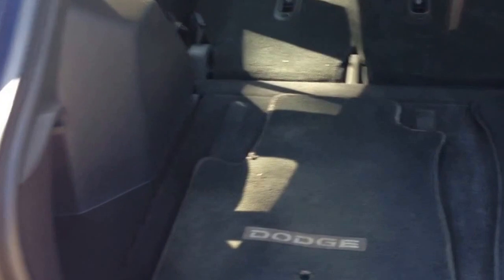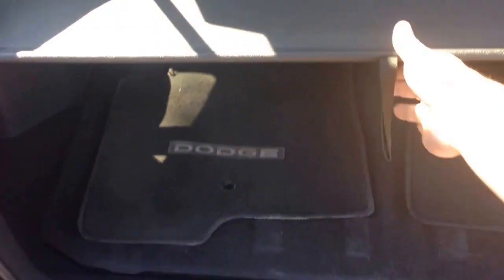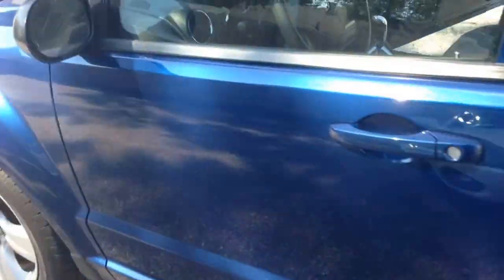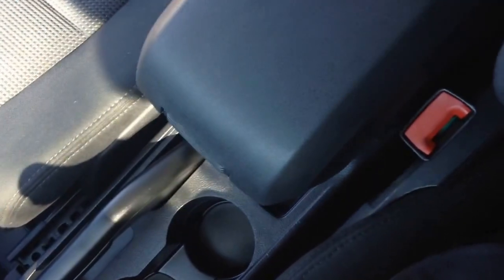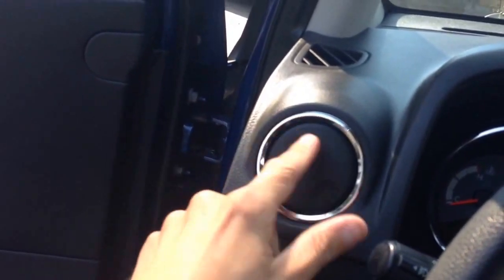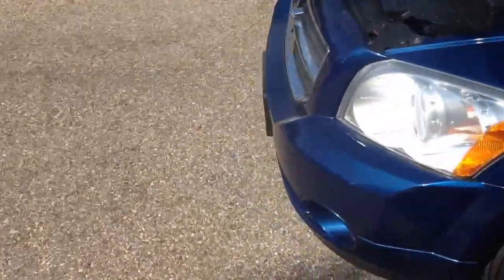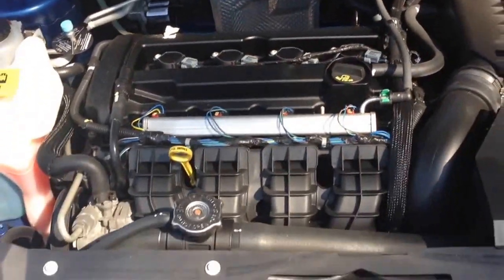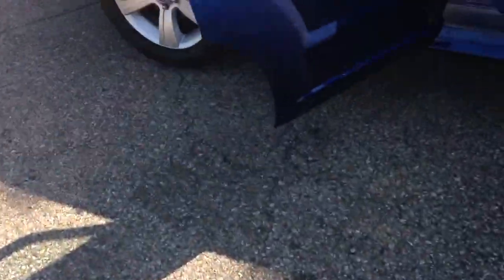2010 Dodge Calibre Express Auto